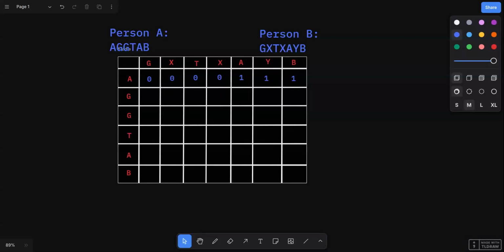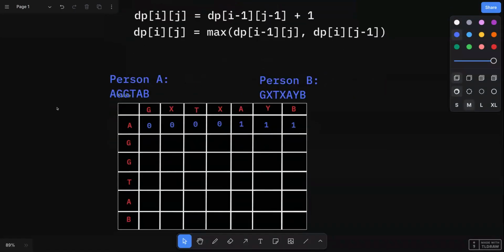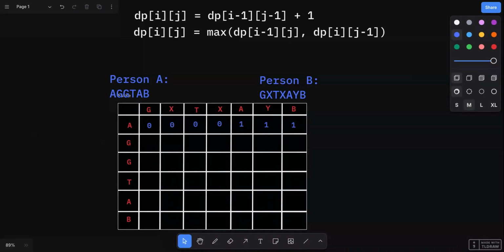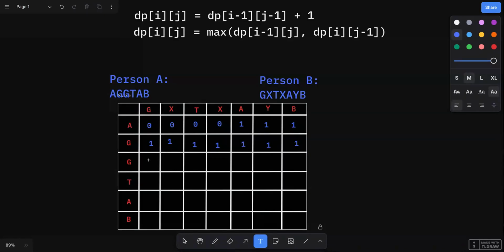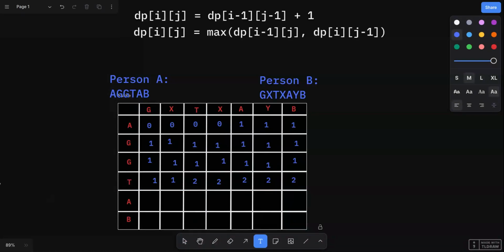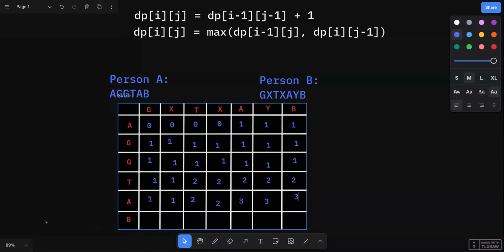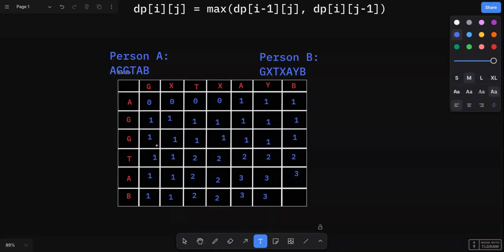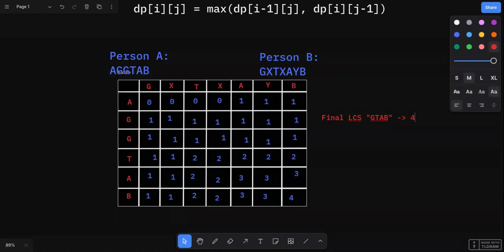Dynamic Programming - Longest Common Subsequence Part 2 | DSA #40